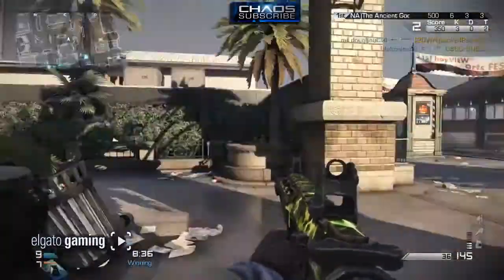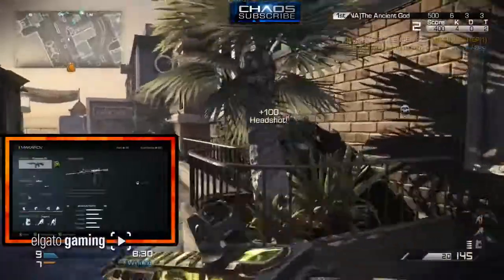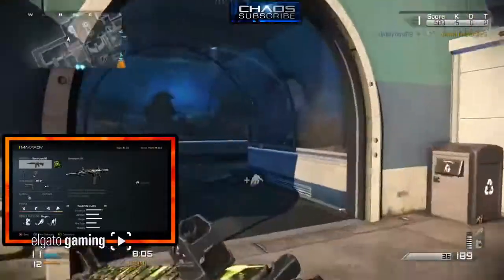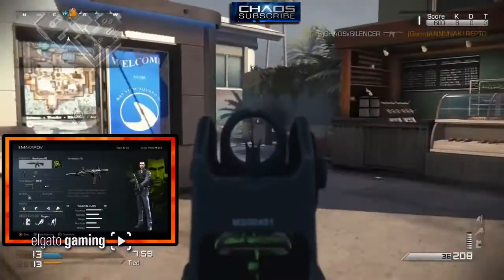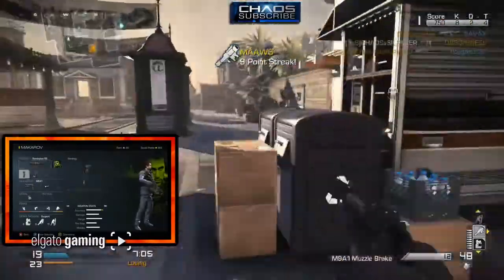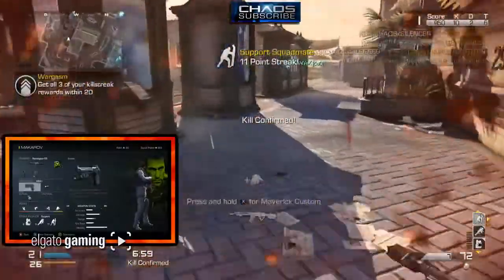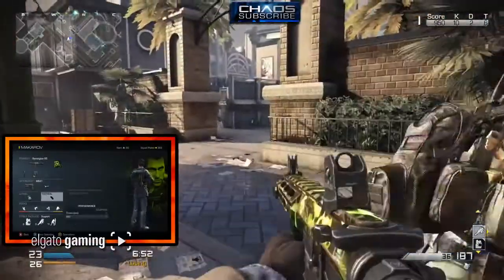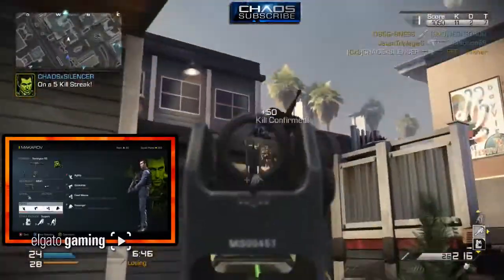COD Ghosts MAKAROV Custom Class Setup : Call of Duty New Camo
CHAOSARMY DISCOUNTS!

WATCH MY VIDEOS ON YOUR PHONE!

    Category

    Gaming
    License